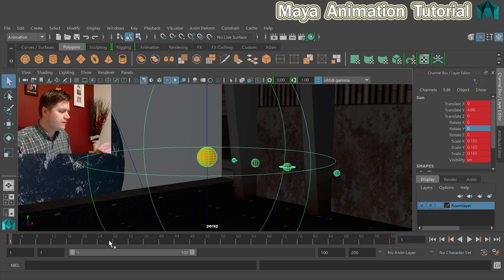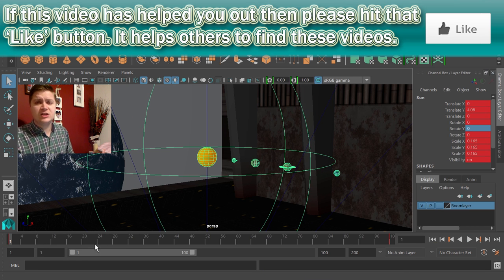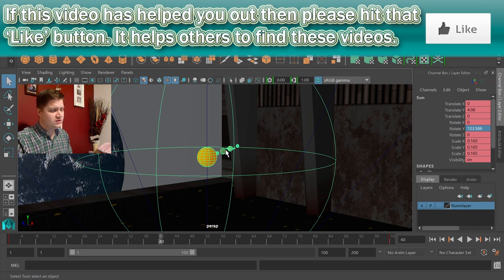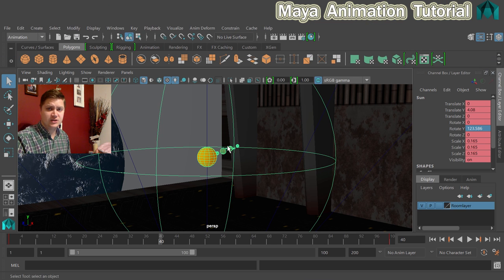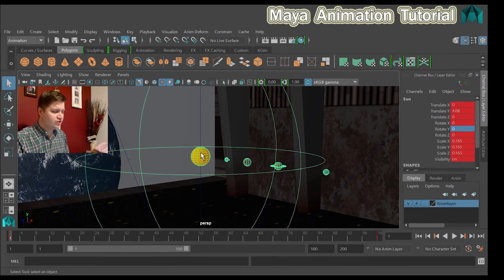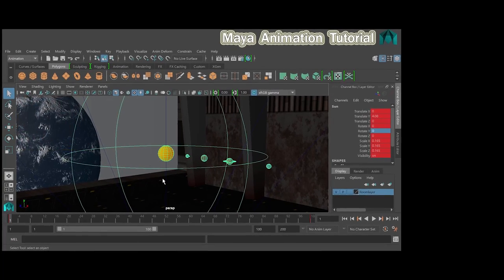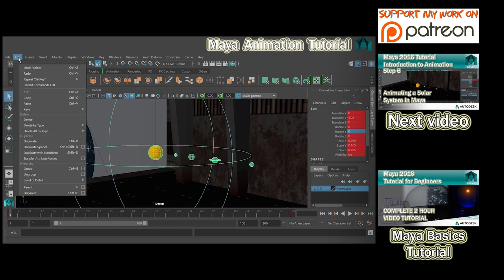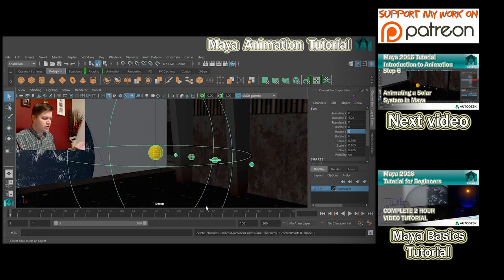#5 How to delete animation in Maya 2016 | Maya Animation Tutorial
In this part of my Maya 2016 animation tutorial series I'll show you how to delete animation from your scene.

This tutorial continues directly from my Maya 2016 for beginners tutorial.
To download the project folder to allow you to work on this tutorial without completing the previous tutorial
If you did complete the previous tutorial you'll still need the image sequence for the animated texture.